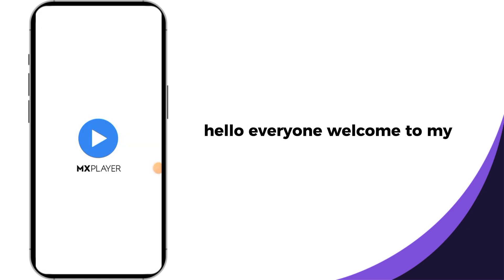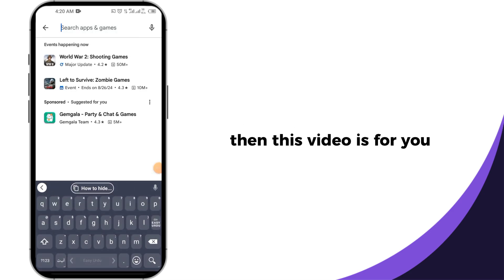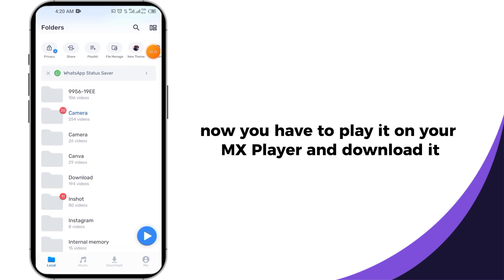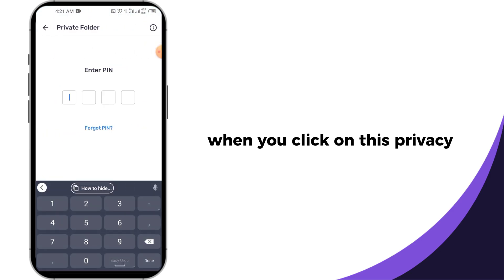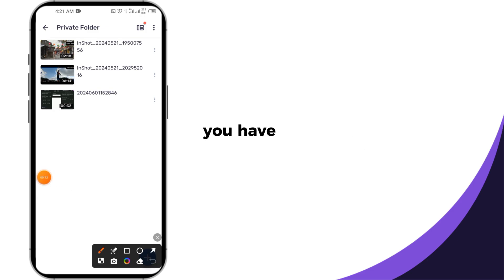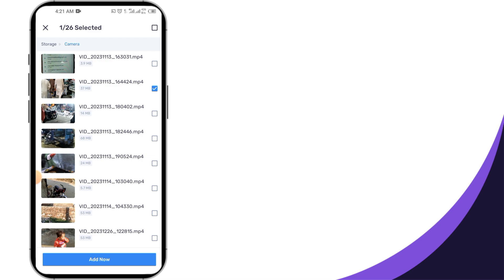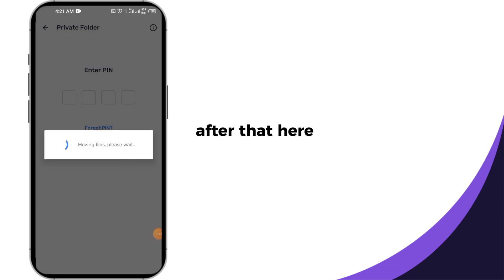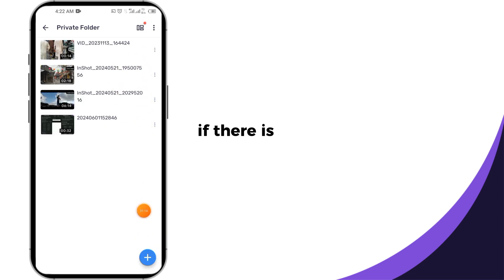How to Hide Videos on Android Smartphone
Introducing @HowToMastrey, your go-to hub for comprehensive problem-solving tutorials covering all your favorite apps! Whether you're navigating through software glitches or seeking optimization tips, we're here to empower you with practical solutions. Join us as we unravel the mysteries behind your favorite apps and equip you with the tools you need to overcome any obstacle.